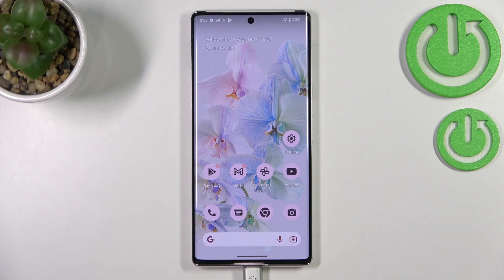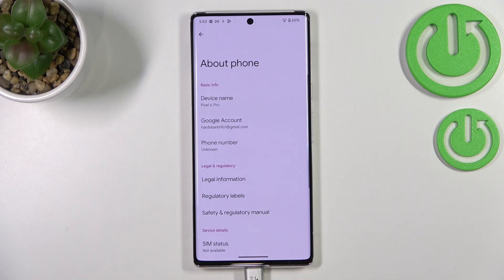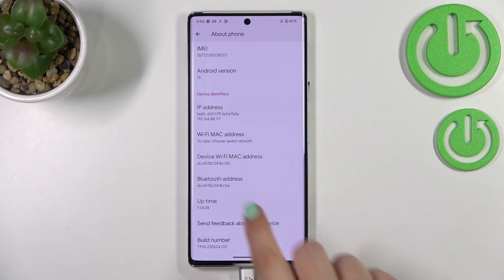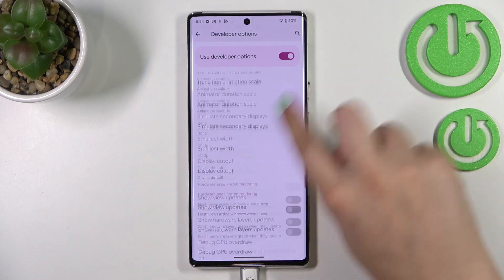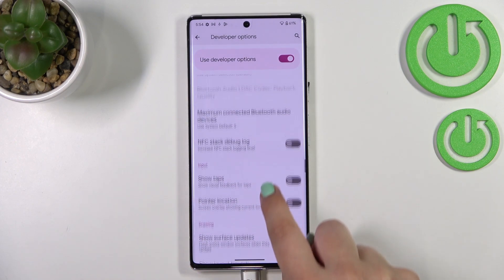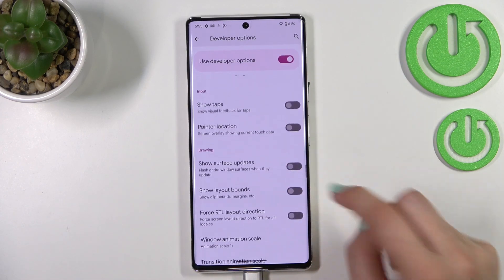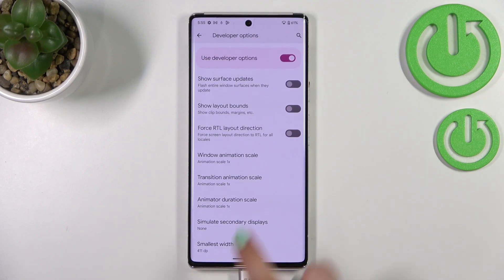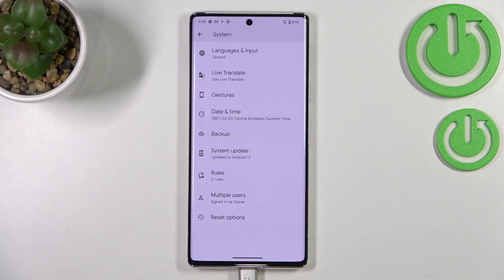How to Enable Developer Options in Android 13 – Hidden Mode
If you’re wondering how to enable developer options in your Android 13, then here we are coming to show you! In this tutorial, we’d like to guide you to the proper section in which you’ll be able to activate the developer options. So let’s follow all shown steps and successfully enable developer options.

How to enable developer options in Android 13? How to activate developer options in Android 13? How to open developer settings in Android 13? How to allow USB debugging in Android 13? How to unlock OEM in Android 13?